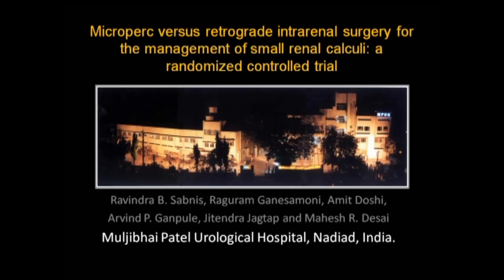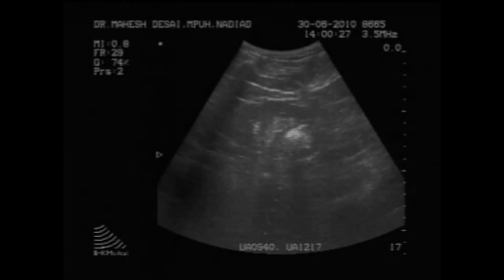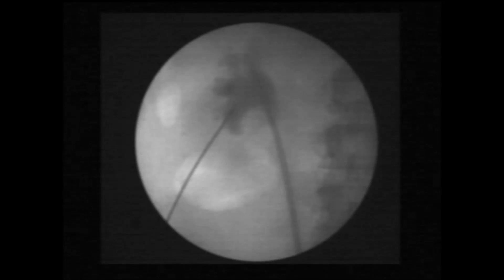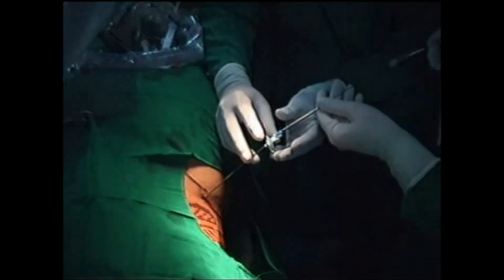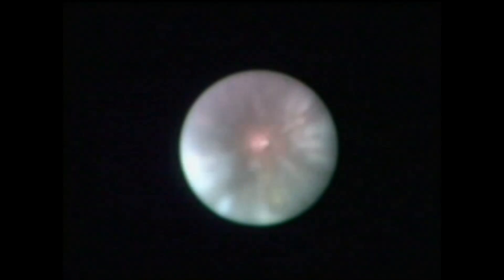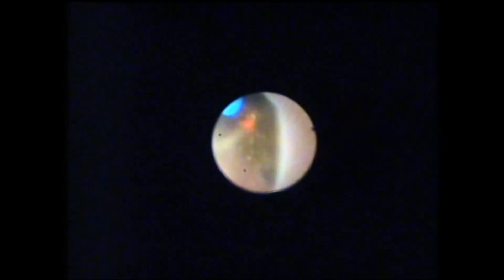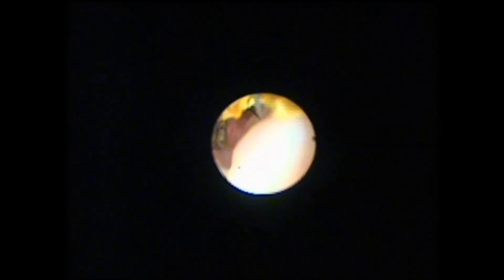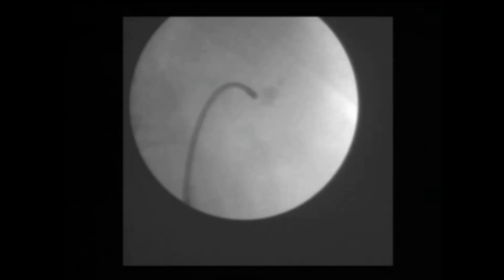Microperc vs RIRS for small renal calculi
Sabnis RB, Ganesamoni R, Doshi A, Ganpule AP, Jagtap J and Desai MR. Micropercutaneous nephrolithotomy (microperc) vs retrograde intrarenal surgery for the management of small renal calculi: a randomized controlled trial. BJUI 2013, 112: 355--361. doi: 10.1111/bju.12164.